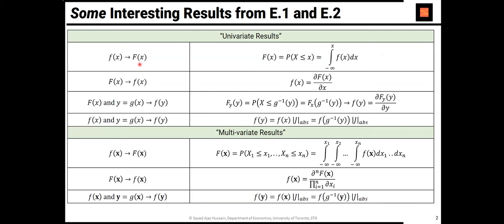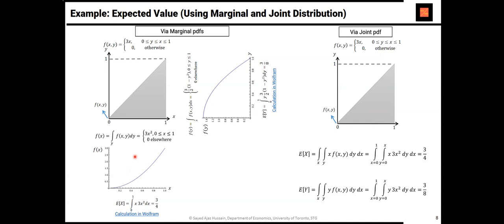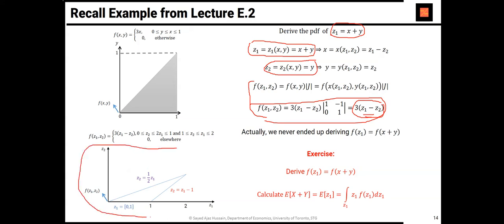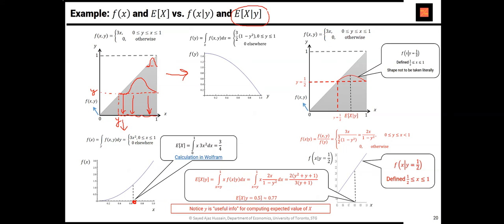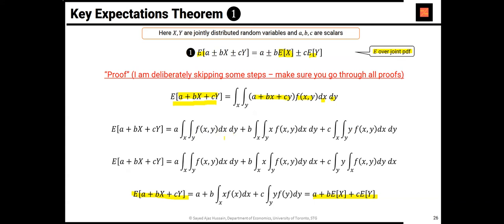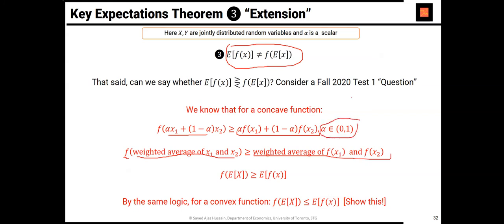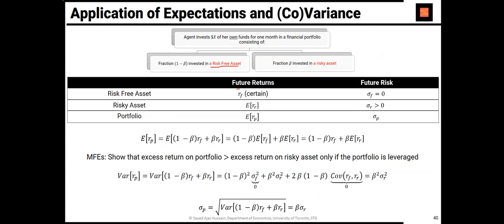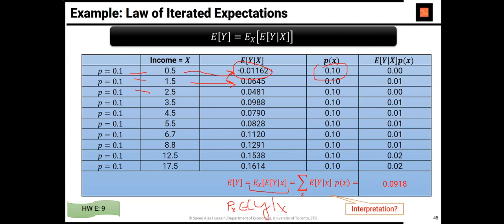ECO 1010 FALL 2020 LECTURE E-3 (Ajaz Hussain)